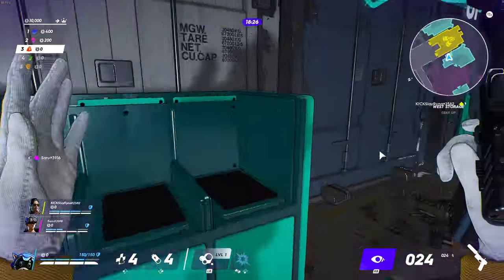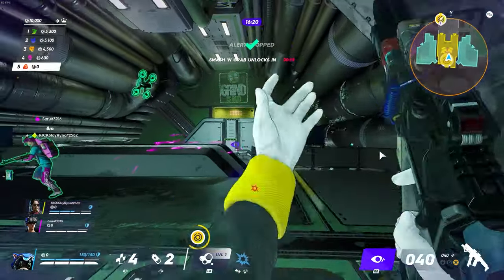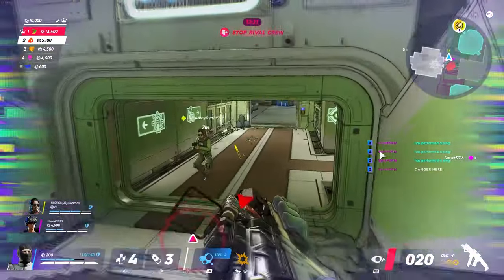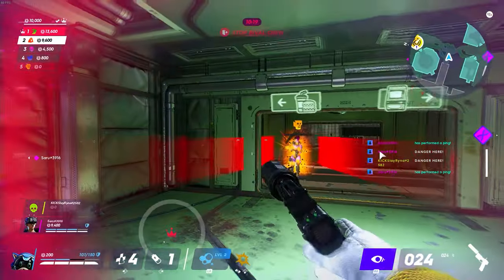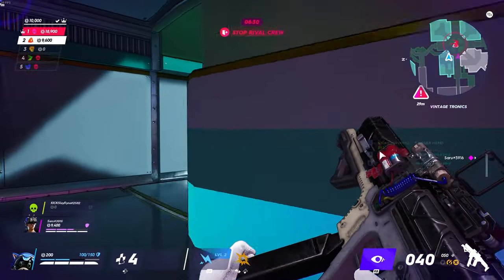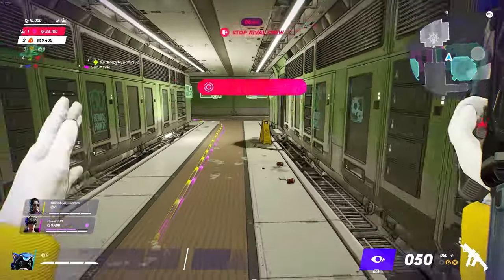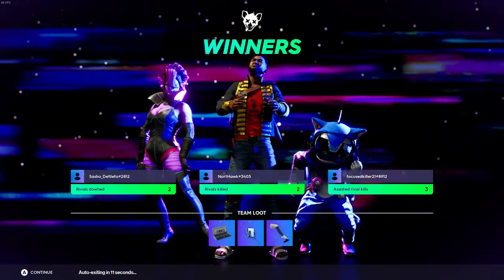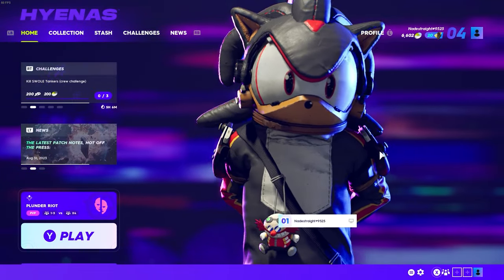HYENAS Closed Beta Codes Giveaway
The team working on HYENAS were kind enough to give me 5 BETA CODES for you guys to snag! I've dropped them throughout the video randomly for you to find.